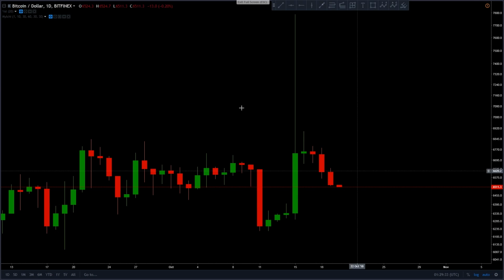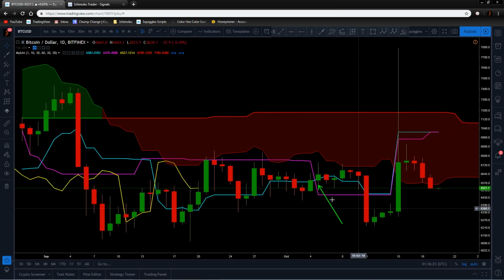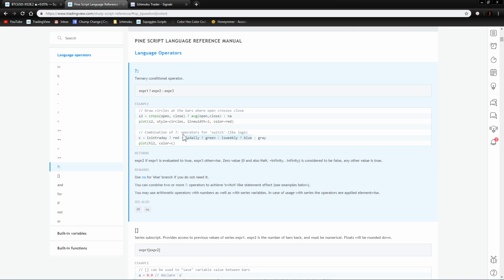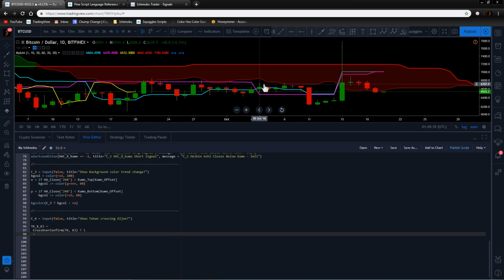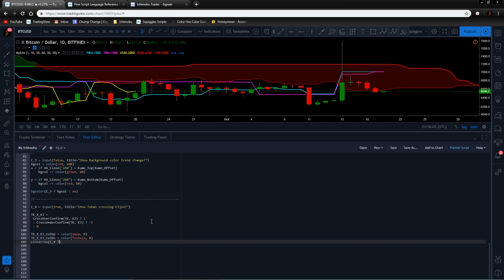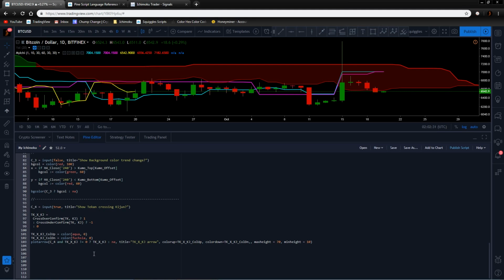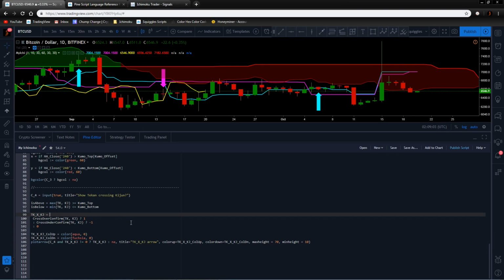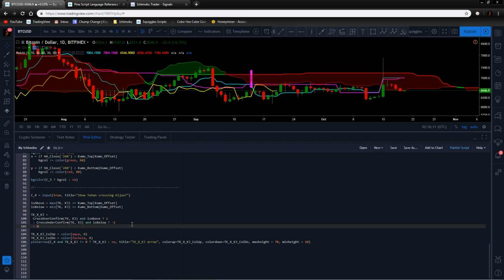Trading View Pinescript Tutorial: 08 (Ternary Conditions)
This tutorial is part of a series that aims to teach some of the ins and outs of using Trading View and the Pinescript coding language.

In this video, I explain what a ternary condition is and use it with our Ichimoku indicator to tell us when the Tenkan line crosses the Kijun line, as well as filter them with the Kumo.